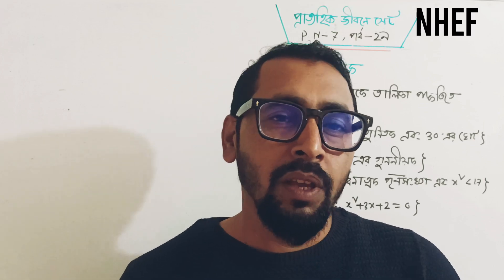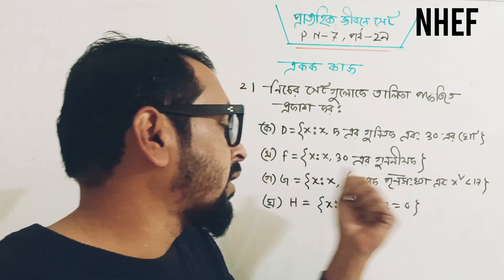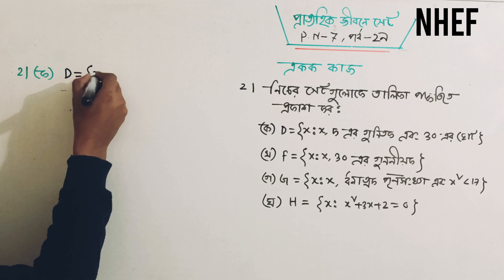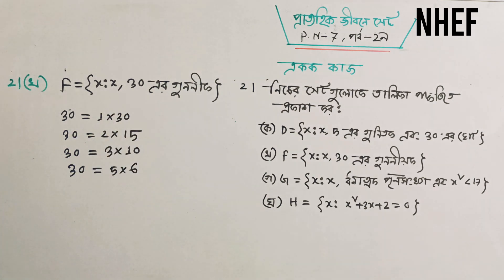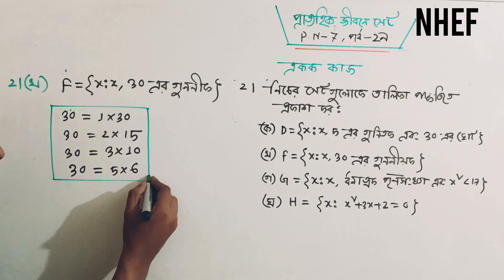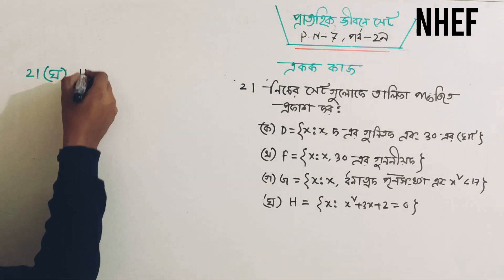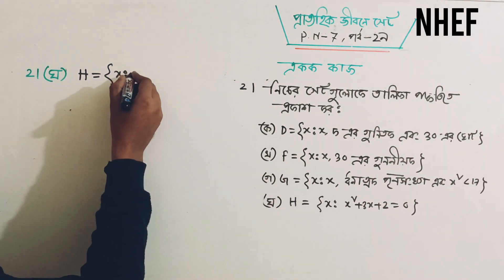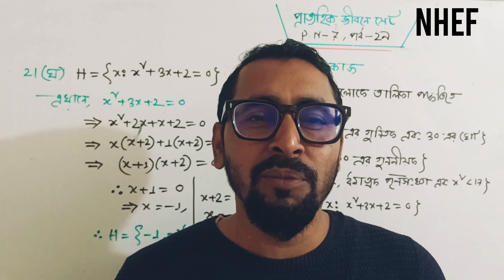প্রাত্যহিক জীবনে সেট | নবম শ্রেণির গণিত ১ম অধ্যায় ২০২৪ | Class 9 Math Chapter 1| New Curriculum 2024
প্রাত্যহিক জীবনে সেট | নবম শ্রেণির গণিত ১ম অধ্যায় | Class 9 Math 2024 | New Curriculum | পর্ব -২৬
প্রাত্যহিক জীবনে সেট নবম শ্রেণির গণিত ১ম অধ্যায় নতুন কারিকুলাম ২০২৪
নবম শ্রেণির গণিত ১ম অধ্যায়
নবম শ্রেণির গণিত ১ম অধ্যায় নতুন কারিকুলাম ২০২৪
নবম শ্রেণির গণিত New curriculum 2024
নবম শ্রেণির গণিত প্রাত্যহিক জীবনে সেট
প্রাত্যহিক জীবনে সেট
প্রাত্যহিক জীবনে সেট ২০২৪
Class 9 Math 2024
Class Nine Math 1st Chapter
Class 9 Math New curriculum 2024 1st Chapter
Class 9 Math Chapter 1
Class Nine Math 1st Chapter 2024
Class Nine Math New curriculum 2024
Class Nine Math New Curriculum 1st Chapter
Class 9 Math New Curriculum 2024
Prattahik Jibone set

Your Query :

সেট : বাস্তব বা চিন্তা জগতের মূর্ত বা বিমূর্ত ধারণার সমাবেশকে সেট বলে।
সেট (Set)
সেট প্রকাশের পদ্ধতি (Method of Describing Sets)
তালিকা পদ্ধতি (Tabular Method or Roster Method)
সেট গঠন পদ্ধতি (Set Builder Method or Rule Method)
সসীম সেট (Finite Set)
অসীম সেট (Infinite Set)
ফাঁকা সেট (Empty Set)
উপসেট (Subsets)
প্রকৃত সেট (Proper Subset)
সার্বিক সেট (Universal Set)
পূরক সেট (Complement of a Set)
সংযোগ সেট (Union of Sets)
ছেদ সেট (Intersection of Sets)
নিশ্ছেদ সেট (Disjoint Sets)
সেটের সমতা (Equivalent Set)
শক্তি সেট (Power Set)
ক্রমজোড় (Ordered Pair)
কার্তেসীয় গুণজ(Cartesian Product)
ভেনচিএ (Venn-Diagram)